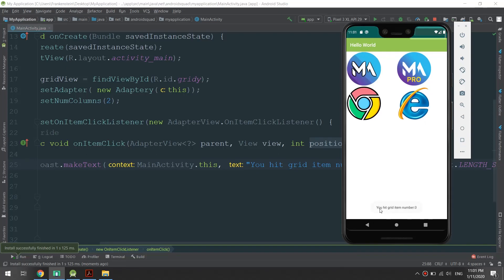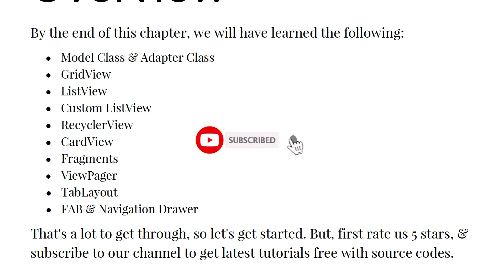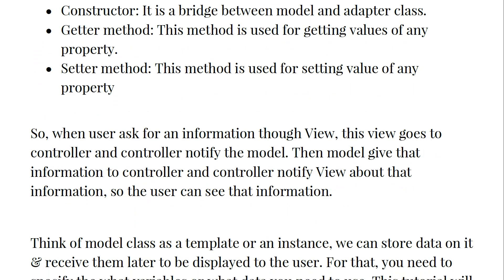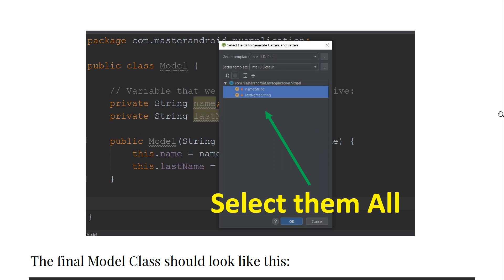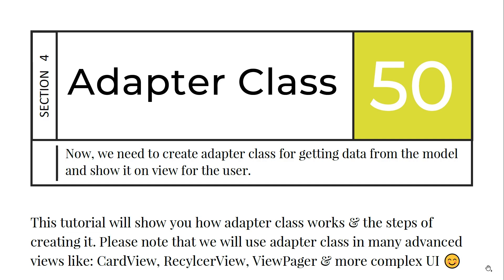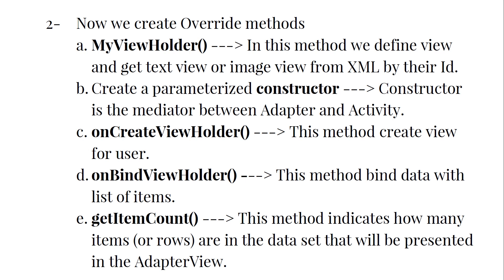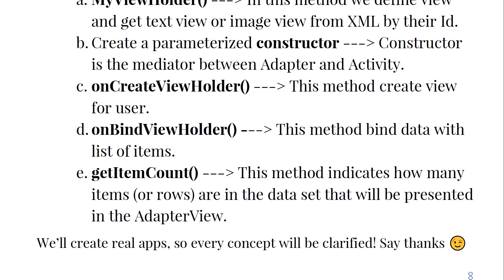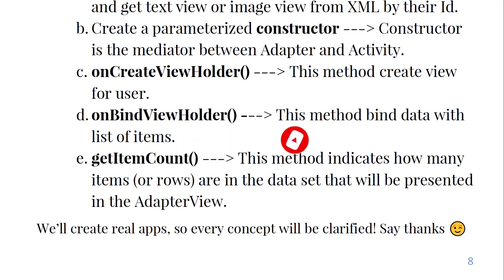Adapters & Model Class | Android Tutorial #27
In this tutorial, we are going to learn about adapter & model class, so we will use these concepts in recyclerview, cardview, tablayout and other advanced layouts.

In this Video we will create the Model class for the List Items.

⭐️ TAGS ⭐️
android programming,
android development,
android studio tutorial for beginners,
android course,
android training,
android
android studio
android development
android tutorial
android (operating system)
product: android
android course
android apps
android course trailer
kotlin course
kotlin android
android studio
android tutorial
android
android studio tutorial
tutorial
tutorials
studio
android
android studio
android development
learn android
learn android studio
android tutorial